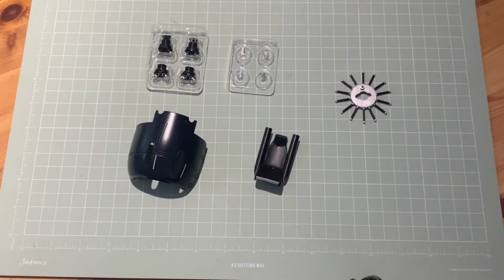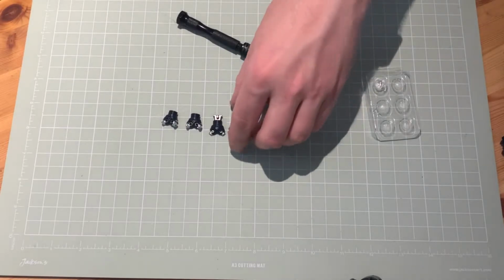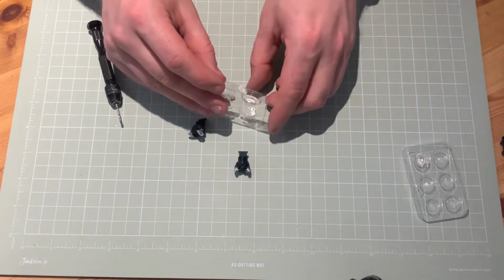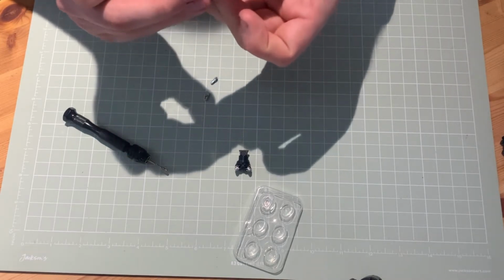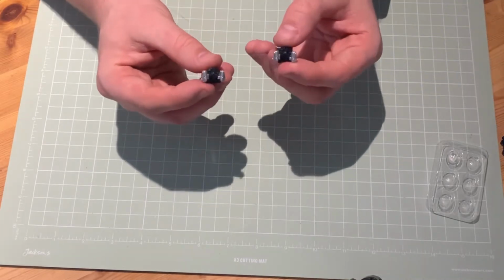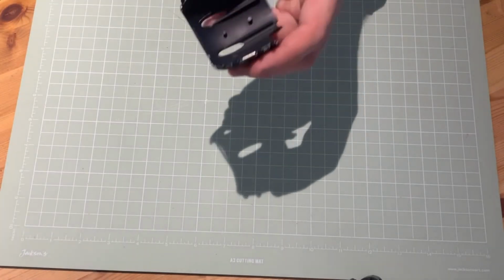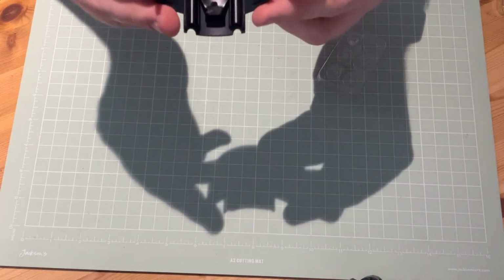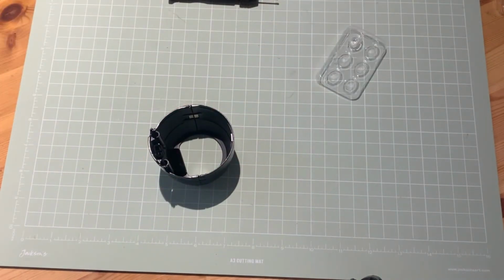Build the A6M Zero Fighter Pack 1 Stage 3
Today we're building pack 1 stage 3 of Agora Models’ release of the Mitsubishi A6M Zero Fighter. If you want to build this then head on over where you can find this along with all of Agora Models’ other releases.